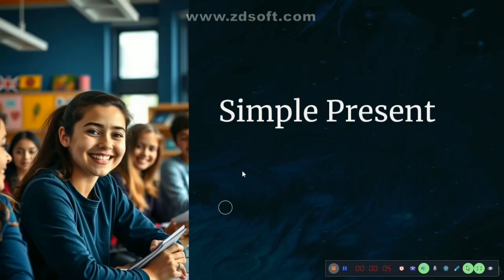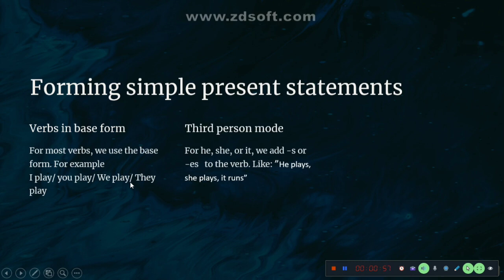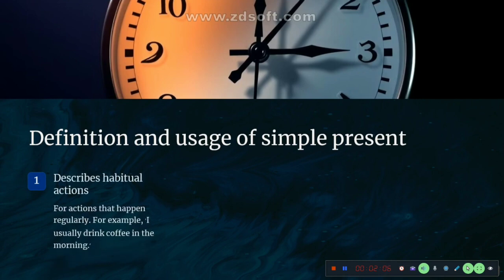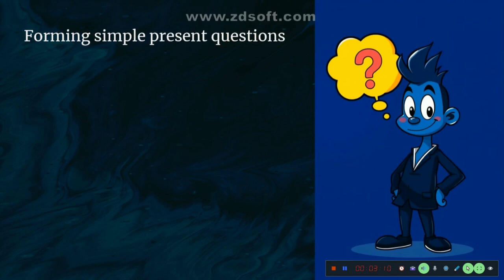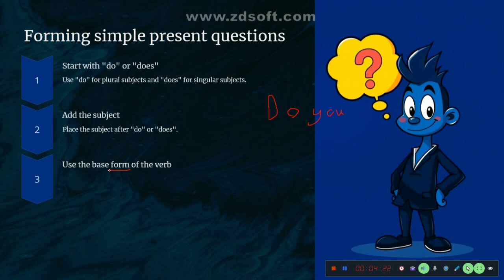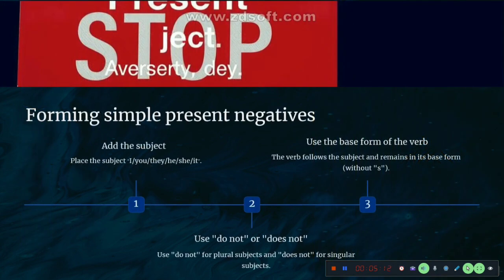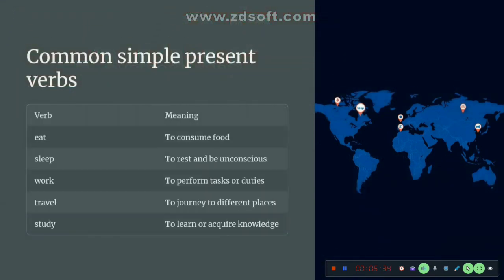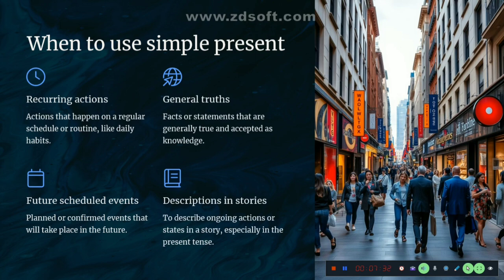Simple Present Tense: Master Your English Grammar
Understanding the Simple Present Tense:

In today’s video, we dive into the fundamentals of the simple present tense. This essential aspect of English grammar is used to describe habits, routines, and facts.

- The structure of the simple present tense
- When to use the simple present
- Examples of affirmative, negative, and interrogative forms
- Common signal words to help you recognize this tense

Whether you're a beginner or looking to brush up on your skills, this video is designed to make learning easy and enjoyable. Don't forget to check the helpful exercises at the end to test your understanding!

Let’s master the simple present tense together!